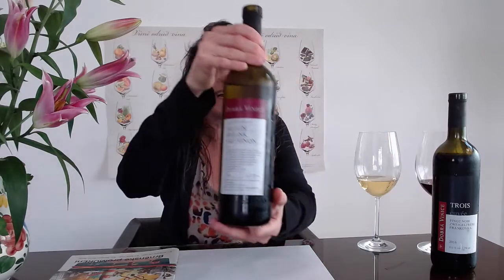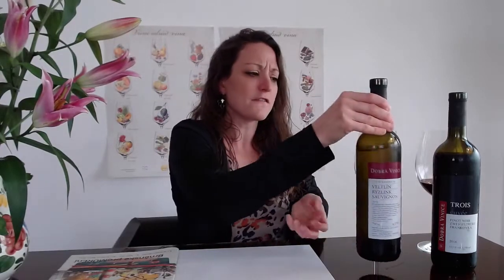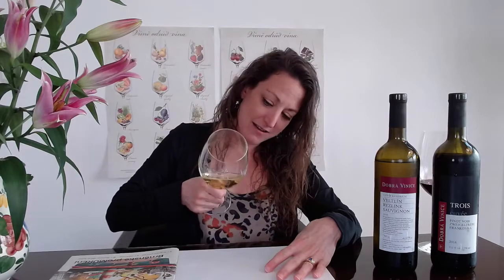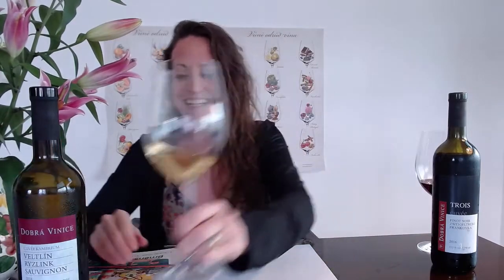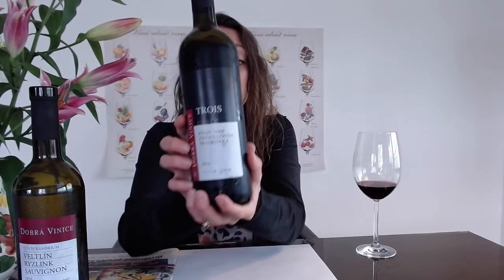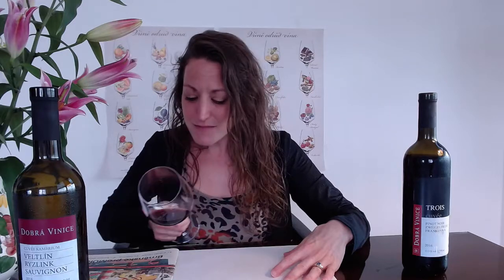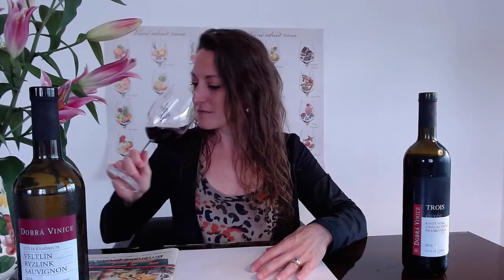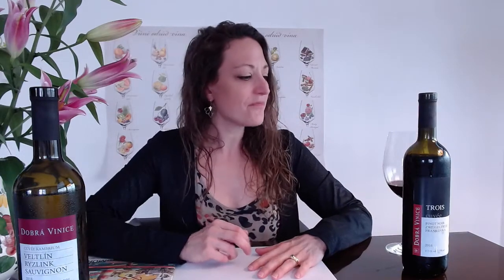Dobrá Vinice- Biodynamic Winery in South Moravia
Together, husband and wife team Petr Nejedlik and his wife Andrea, farm 15 hectares of land using only biodynamic practices.

This video features their white blend 'Cuvée Kambrium' 2018, and their red blend 'Trois/Trojka." Learn about the biodynamic wines taking hold of the region!